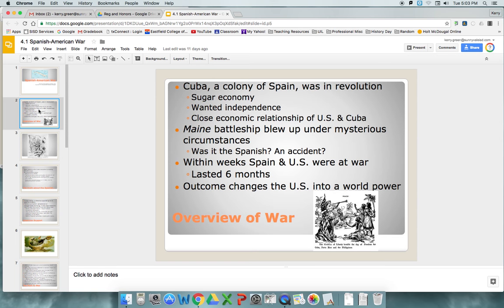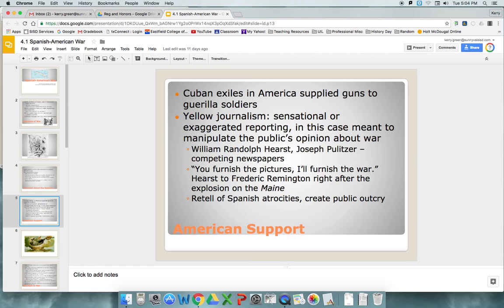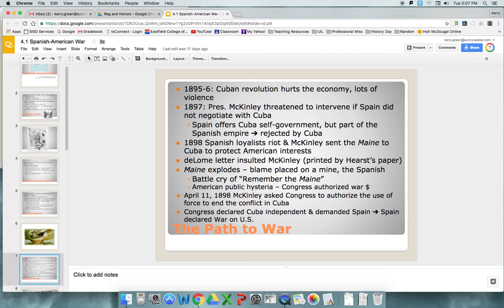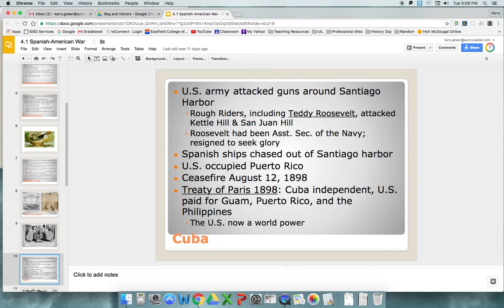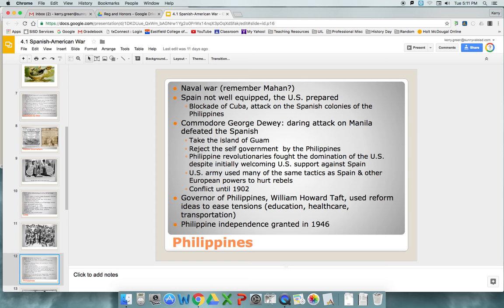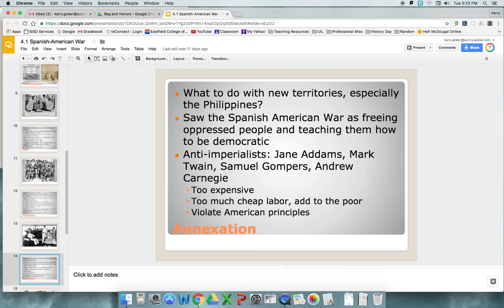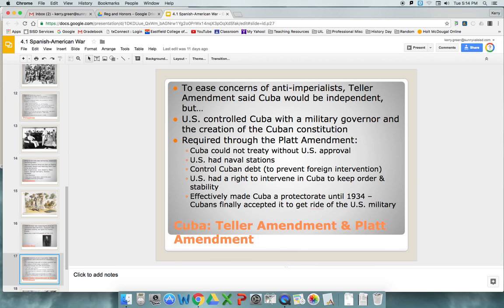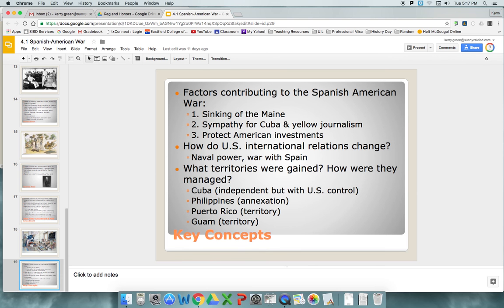Spanish American War